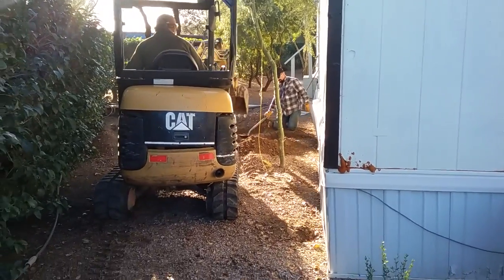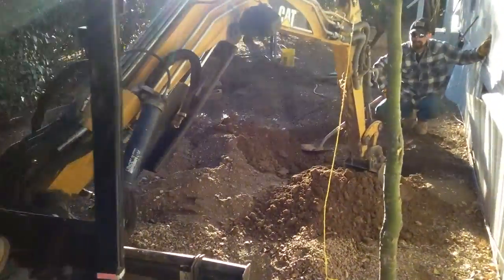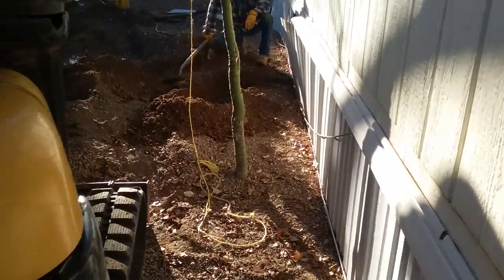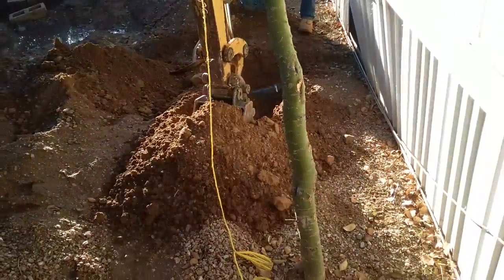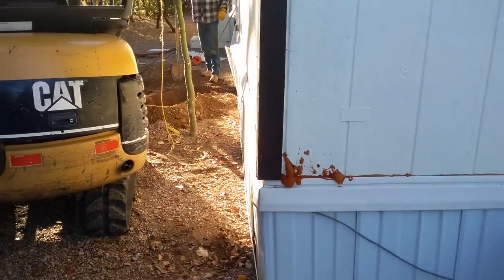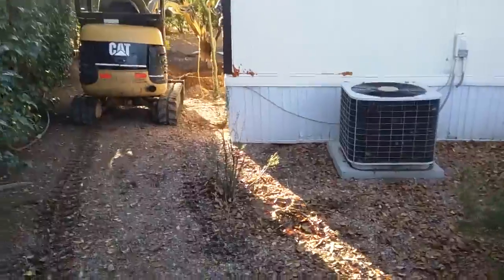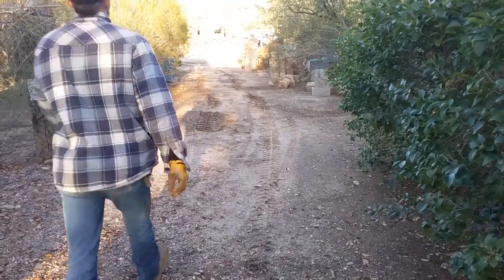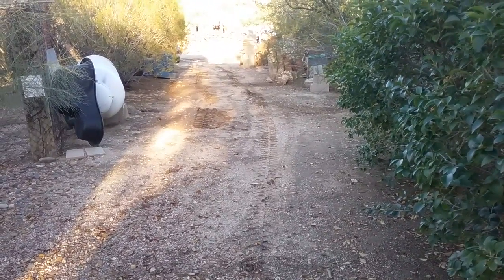How much room do you need to install a septic system?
RECOMMENDED PRODUCTS.

RID-X - This is the most popular name in the industry and is highly recommended in order to help keep the bacteria in your septic tank alive and healthy. Simply drop one pack into your toilet each month. The cost works out to be about 3 dollars a month and well worth it. Keep in mind that you will still need to pump your tank on a regular basis.  You can order a 5 month supply from Amazon at the link below and it just might save you from trouble down the line.

Ok, this video is not great but I wanted to show you that even in a small space you can still replace or install a septic system. In this example, we are replacing a system. We started digging at the pipe coming from the house and then simply repiped from there down to where we were going to install a new septic tank and leach fields. I would find an experienced septic installer for something this tight but it can be done. We had this job done in 2 days and the cost was only $2,500, with materials.